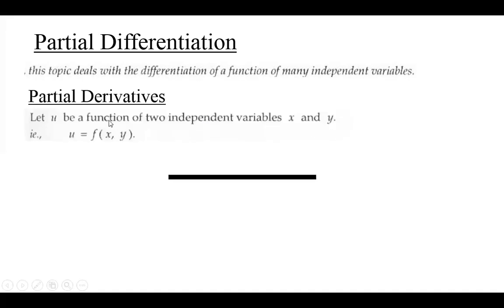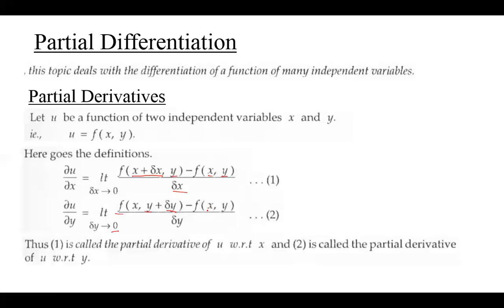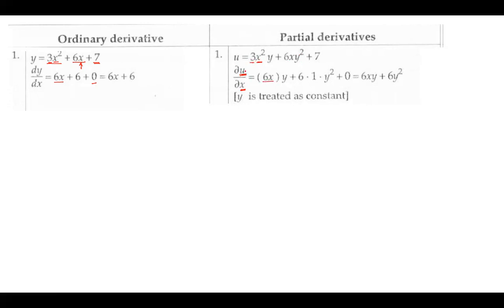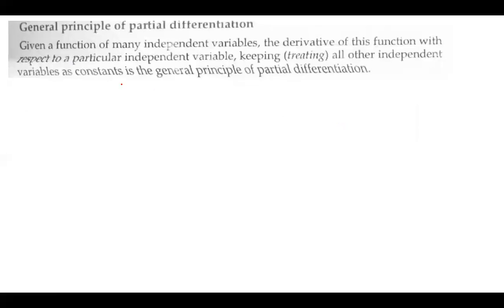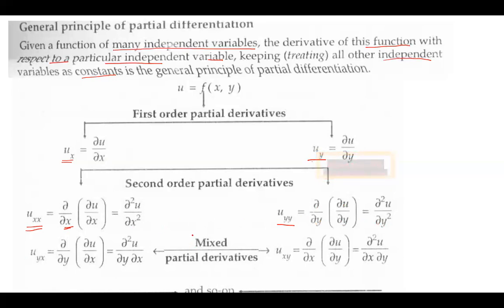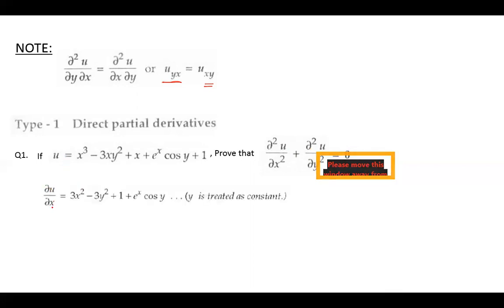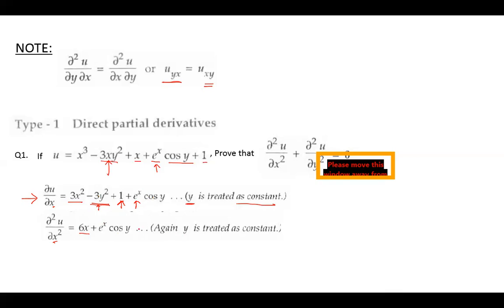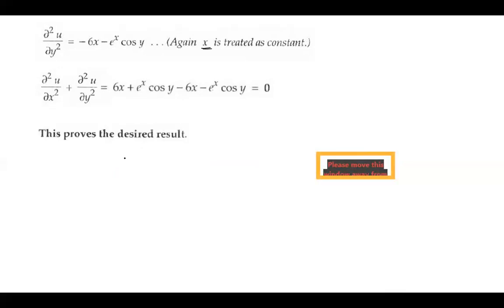Partial Derivatives 1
APPLIED MATHEMATICS-I
Course Code: 19MAT11